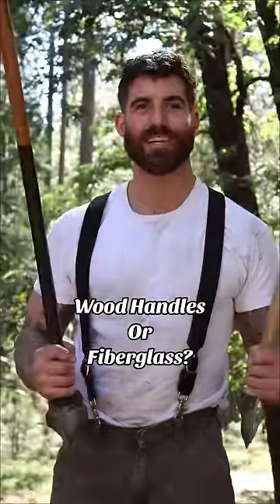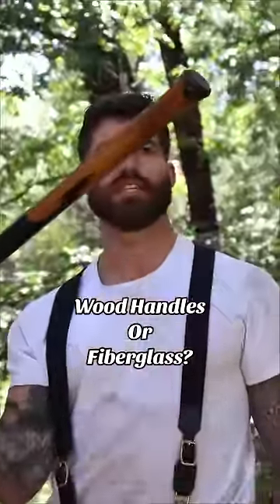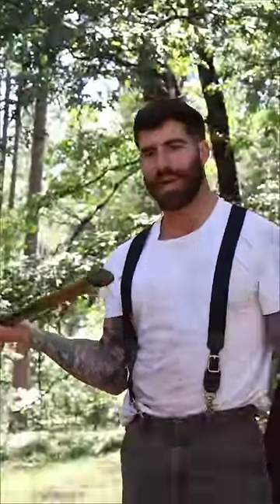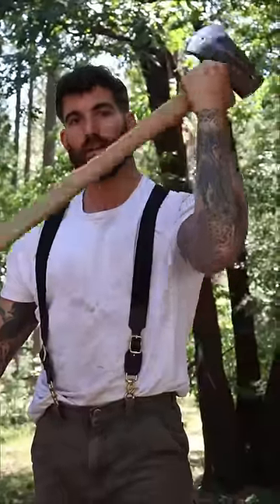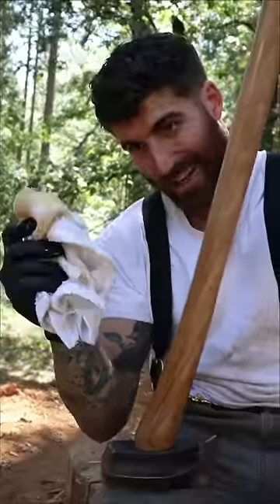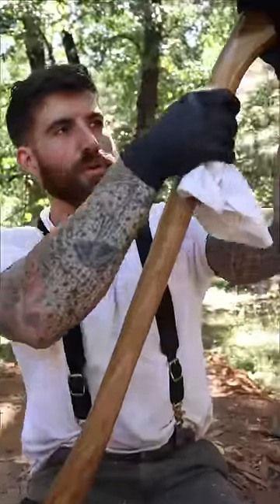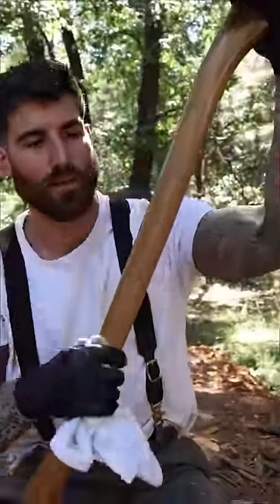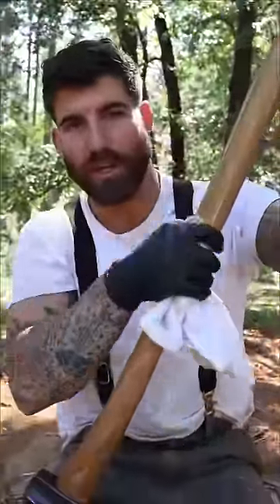Why keep it old school?